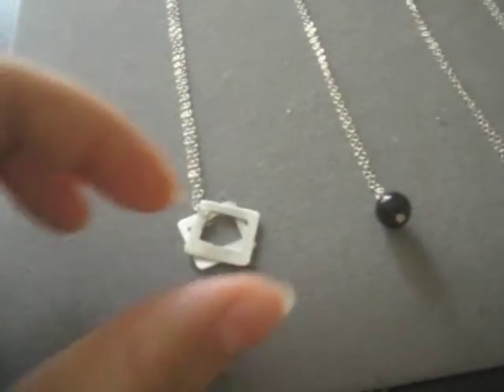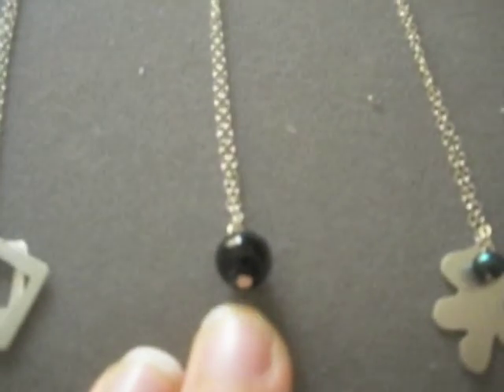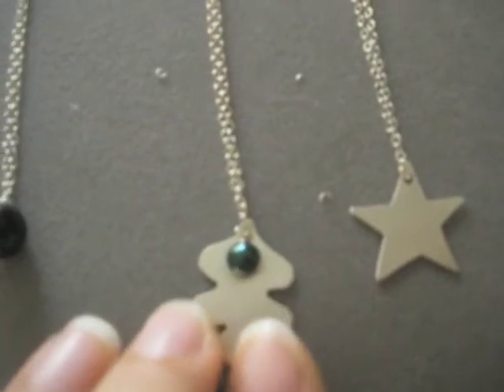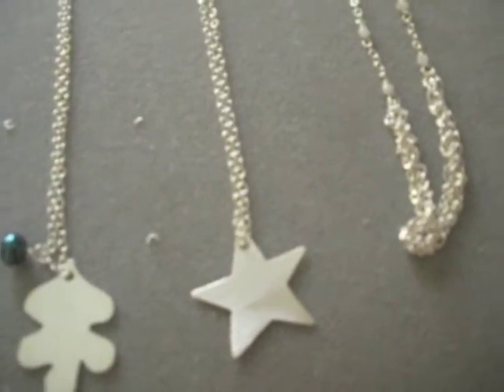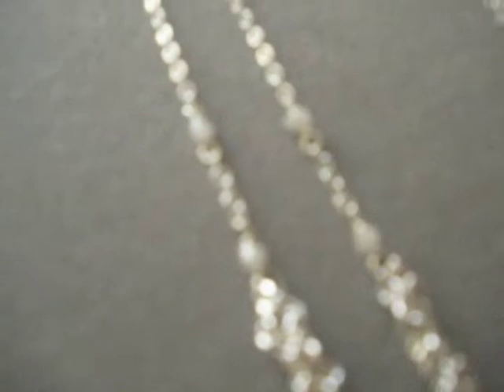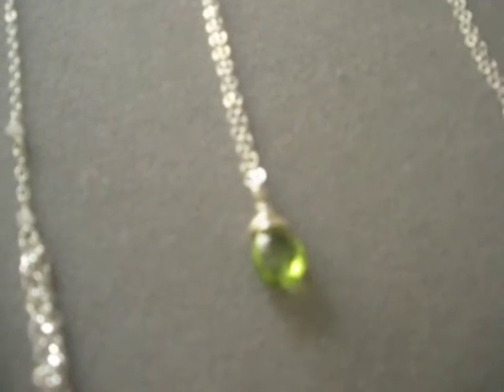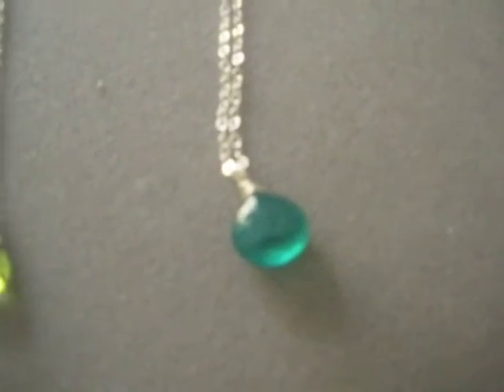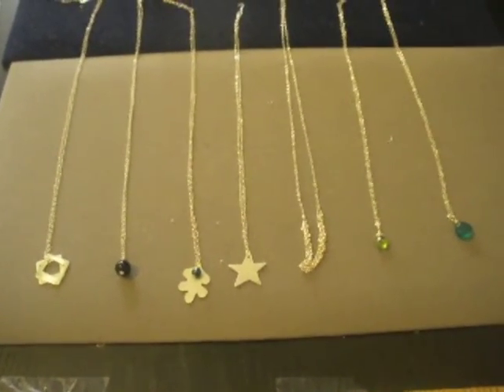August 1st Jewelry Preview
Here is a little preview of some necklaces that will soon be available in my Etsy shop. Nothing special just a little preview.